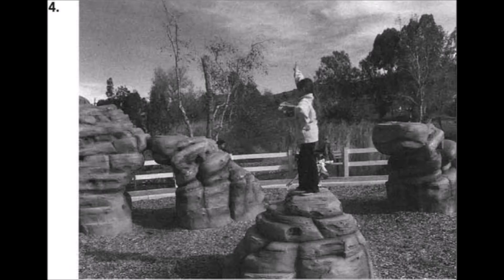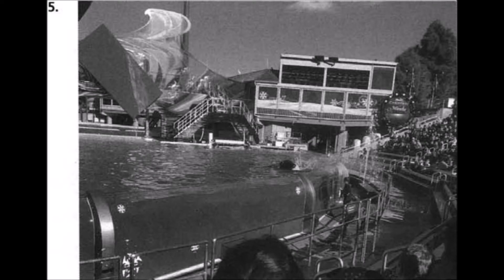Toeic LC Part1 問題と正答 リスニング(10)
PART1(10)